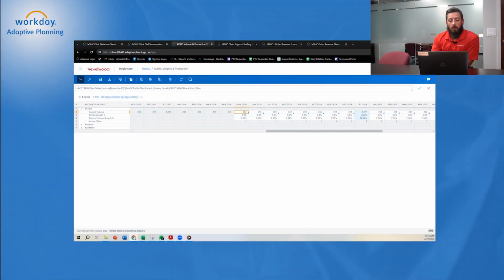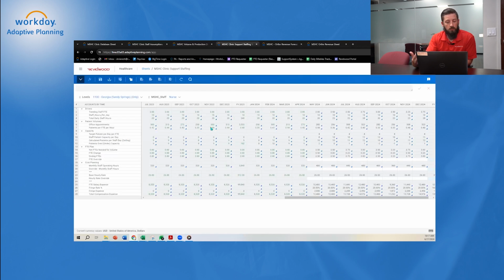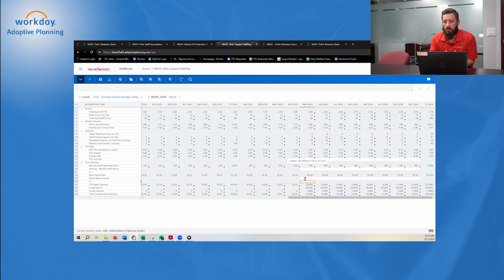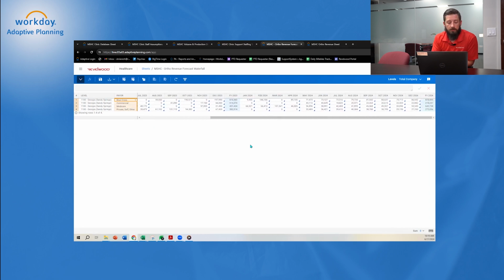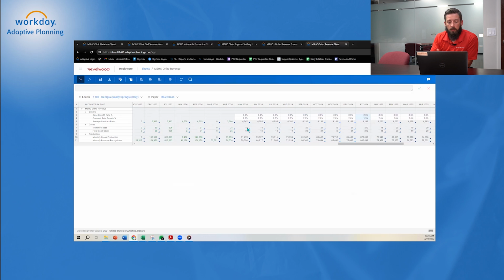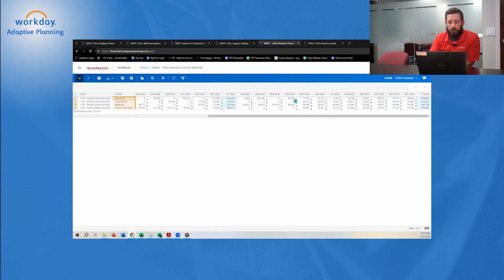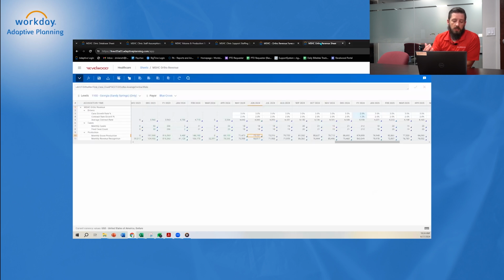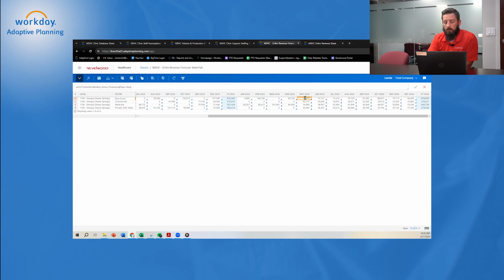Financial Planning for Multi-Site Healthcare Services Organizations | Revelwood Quick Demo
Join Dave Miersch, our Workday Adaptive Planning Practice Leader, as he discusses transforming financial planning for multi-site healthcare organizations. Learn how Workday Adaptive Planning can streamline processes, improve accuracy, and drive strategic decision-making. Watch now to explore the latest FP&A trends in multi-site healthcare!

Revelwood clients using Workday Adaptive Planning include dental, eye care, behavioral health services, urgent care, veterinary practices and more. They rely on Workday Adaptive Planning to provide easy-to-use, centralized financial planning & analysis (FP&A) services to their multiple locations. Workday Adaptive Planning makes it much easier to scale FP&A as the organization grows.

Multi-site healthcare organizations have several, or many, locations with similar structure and consistent operations. The locations rely on a shared services model of central management and shared G&A. These businesses can be regional or nationwide.

Multi-site healthcare service organizations can include hospital systems, clinic networks, outpatient surgery centers, diagnostic imaging centers, urgent care chains, and more. They offer a broad spectrum of healthcare services ranging from primary care to specialized treatments, diagnostics, and surgical procedures.